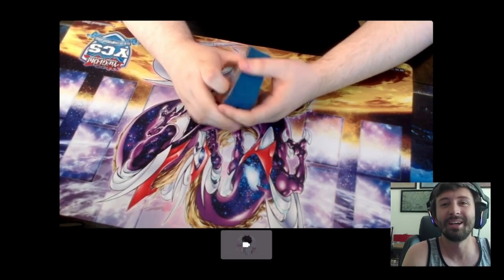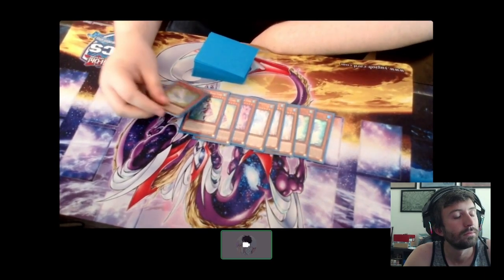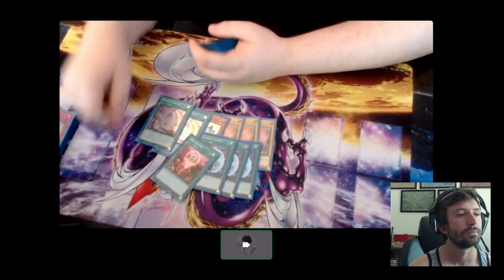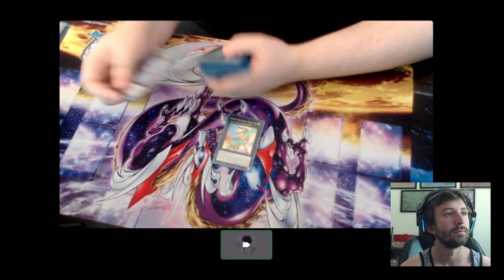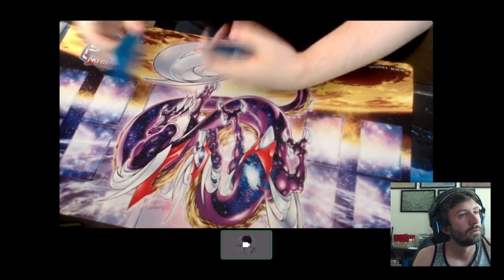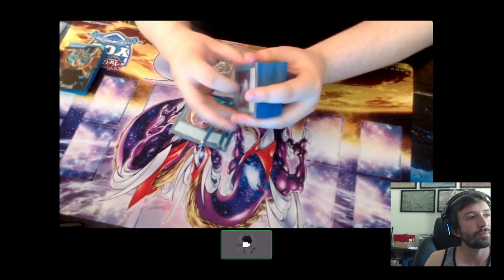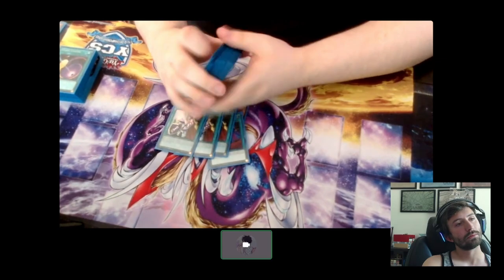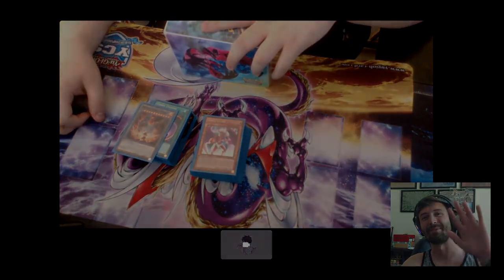YCS PHILADELPHIA TOP 64 MAXX WARD'S RIKKA SUNAVALON DECK PROFILE + THEORY!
For coaching check this video + description -

 • Coaching - Check ...